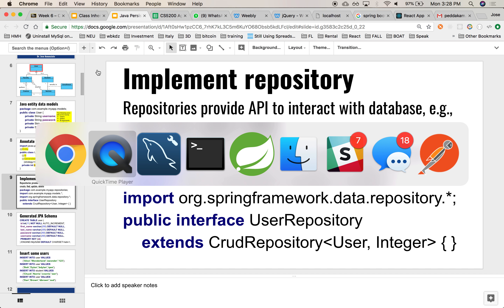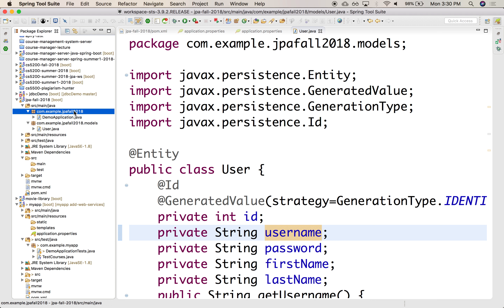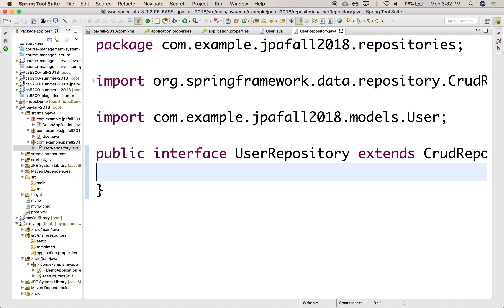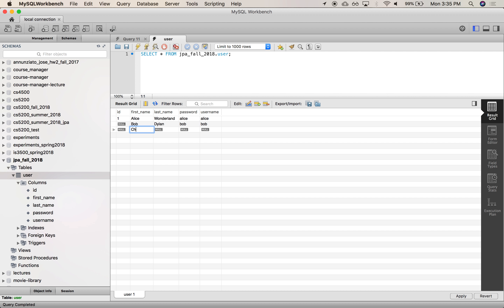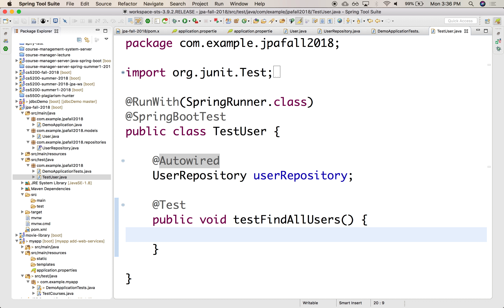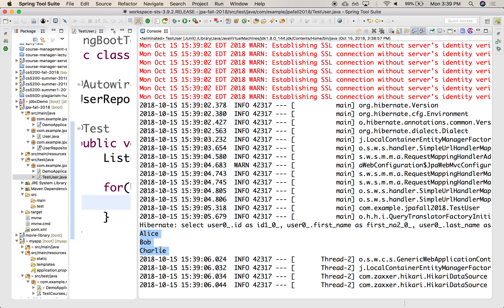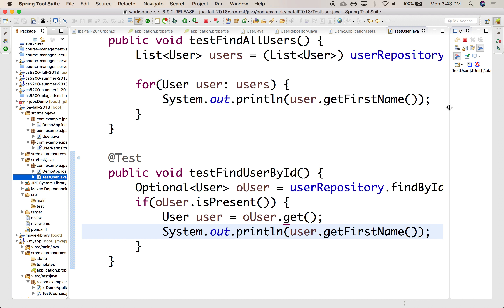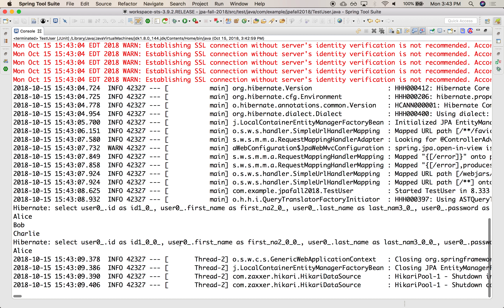W6 2 user repository, find all, find by id